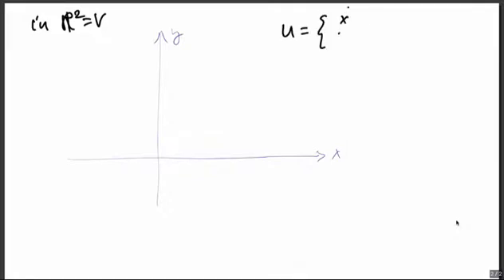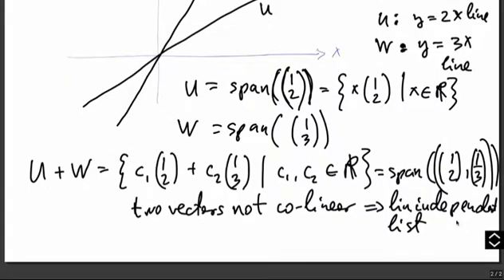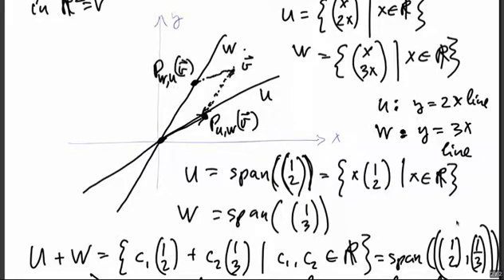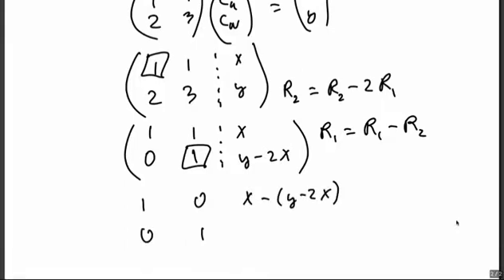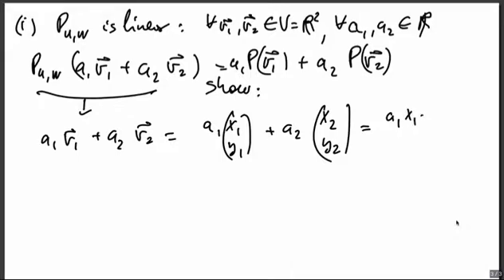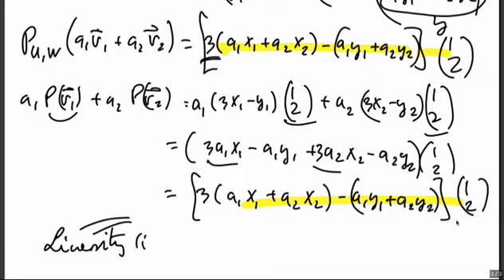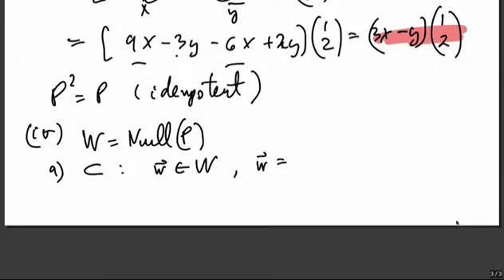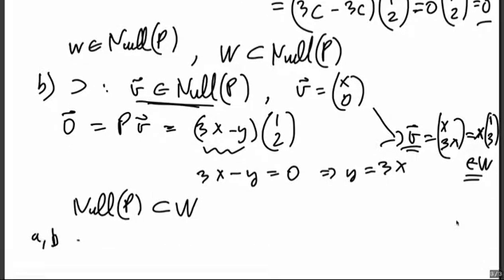4 4 projection example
Linear Algebra, general projections, examples